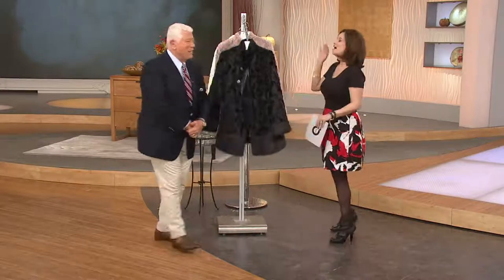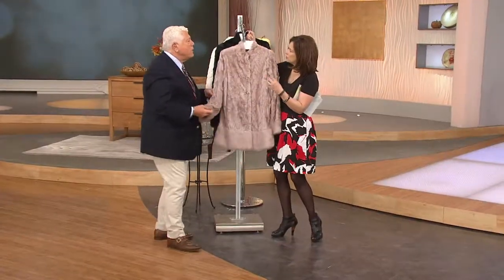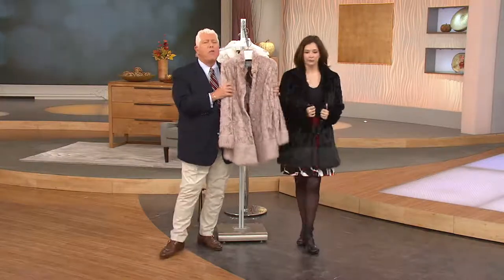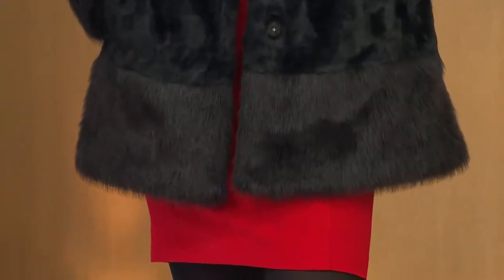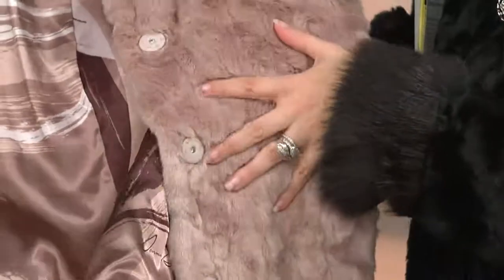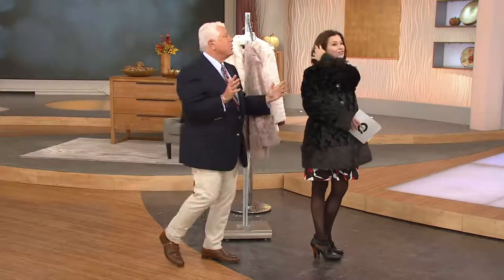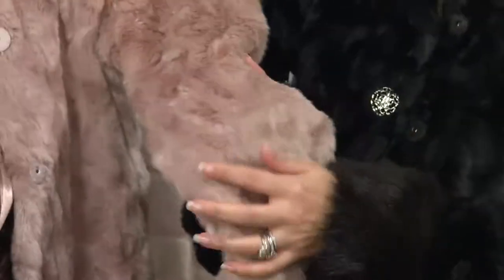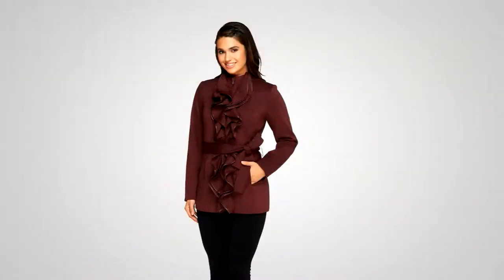Dennis Basso Platinum Collection Textured Faux Fur Coat with Jacque Gonzales